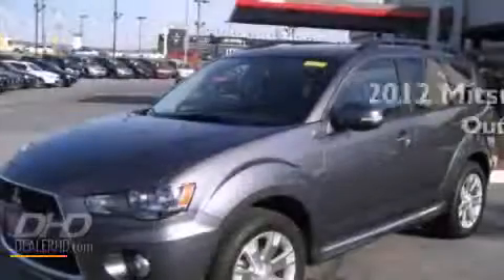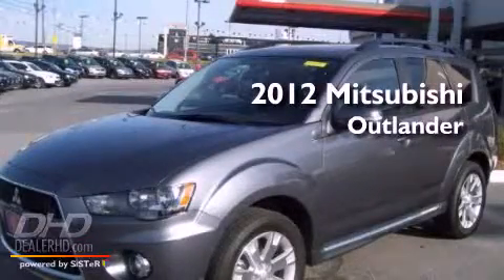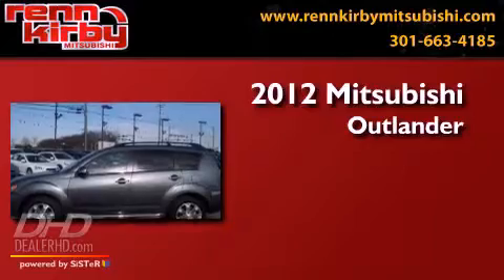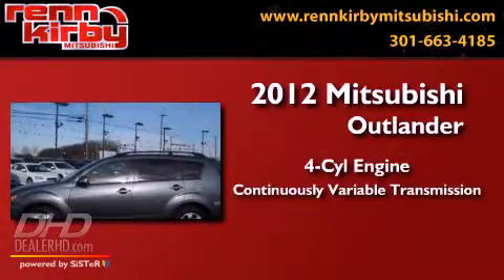2012 Mitsubishi Outlander Martinsburg MD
Year : 2012
 Make : Mitsubishi
 Model : Outlander
 Engine : 2.40L I416V
 Trans . : 6-speed CVT
 Exterior : Graphite Gray Pearl
 Miles : 53
 Interior : Black